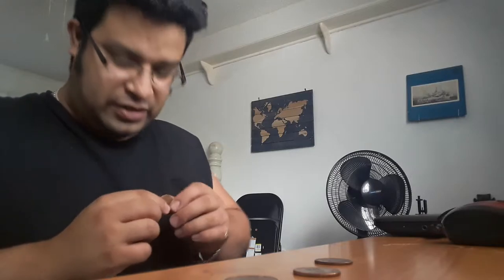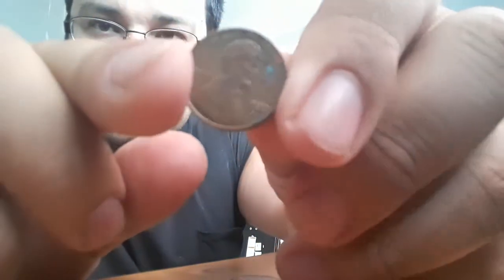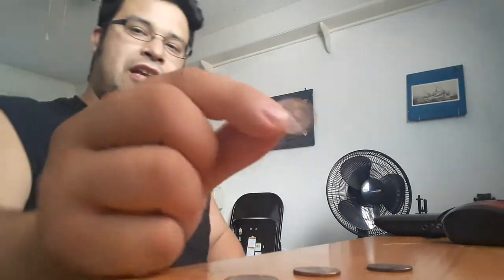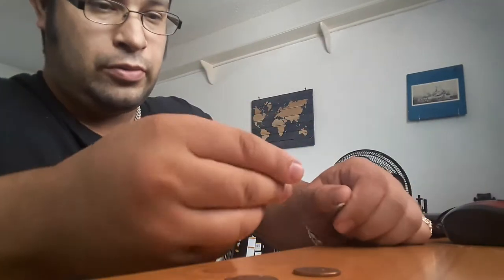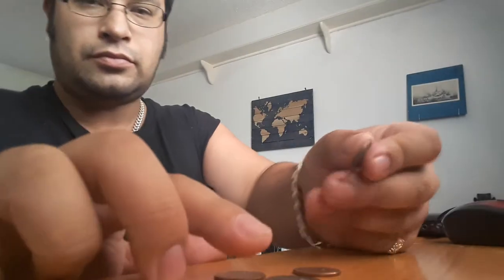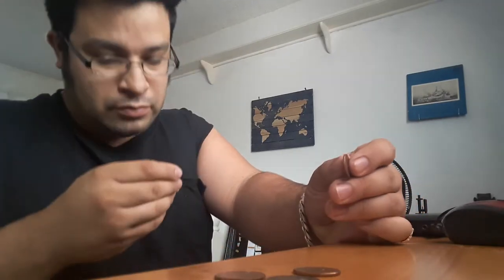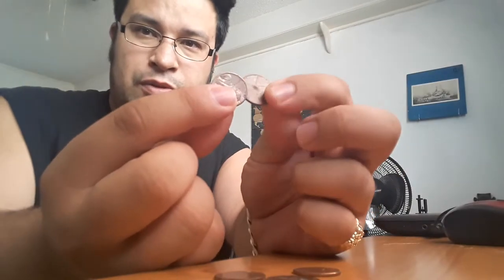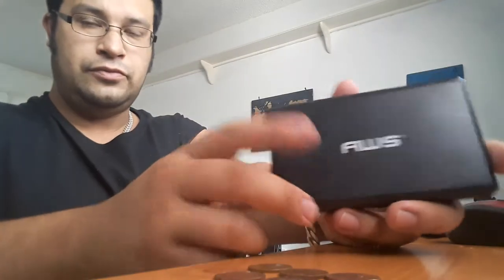PENNIES BEFORE 1982 MADE OUT OF COPPER AND WORTH 2×